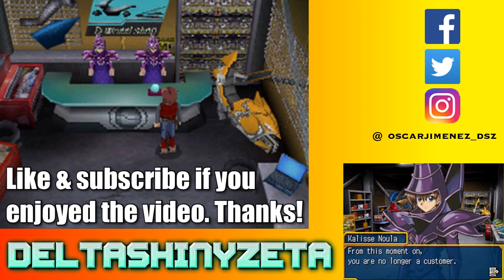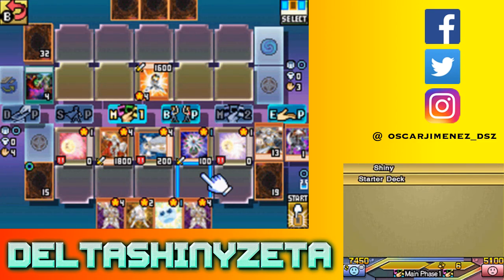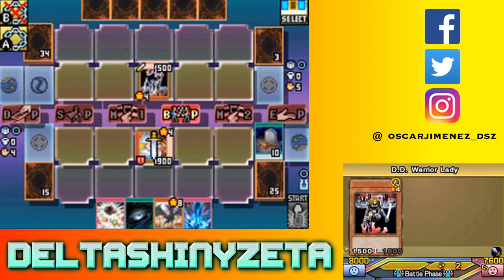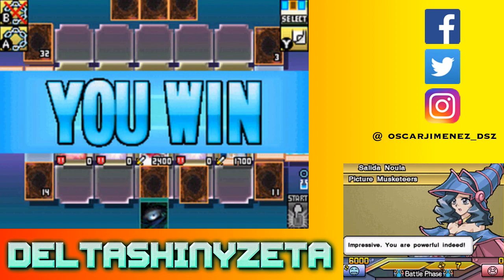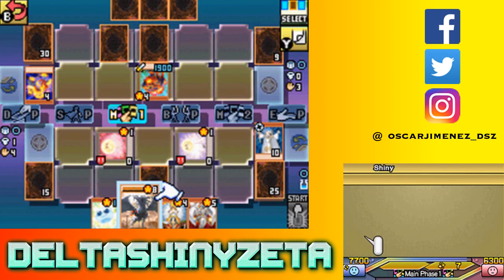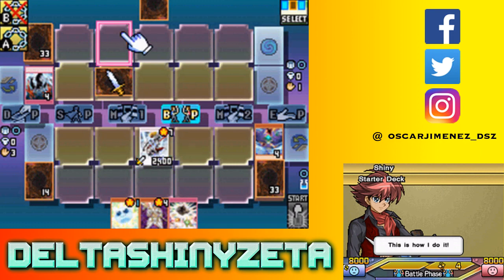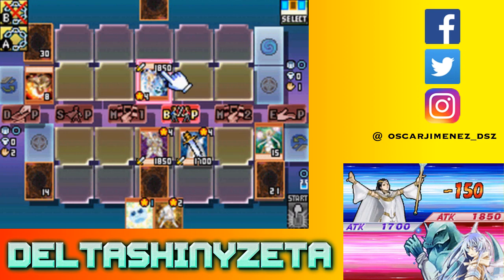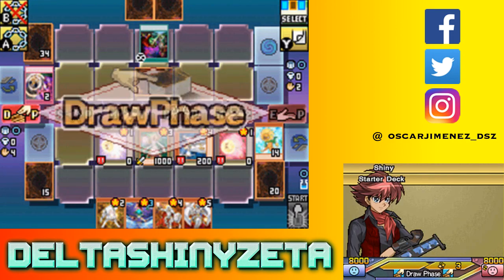Yu-Gi-Oh! 5D's World Championship 2011: Over the Nexus - Walkthrough - Let's Play - Part 43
Yu-Gi-Oh! 5D's World Championship 2011: Over the Nexus - Walkthrough - Let's Play - Part 43 - We duel five more opponents in this episode:
Kalisse Noula
Salida Noula
Narumi
Globe
Lagoon Noula